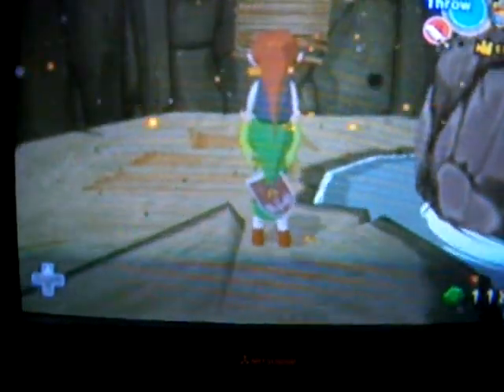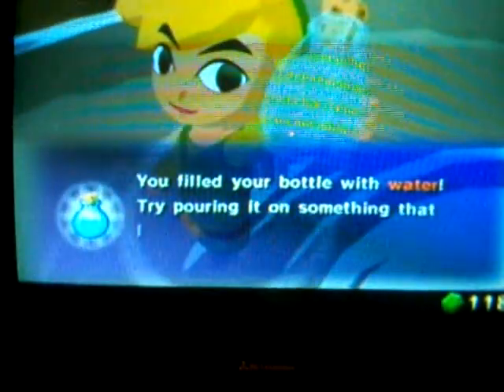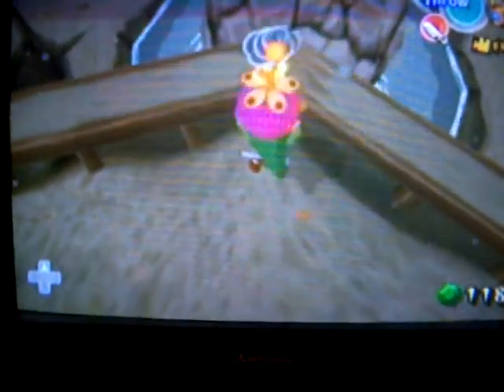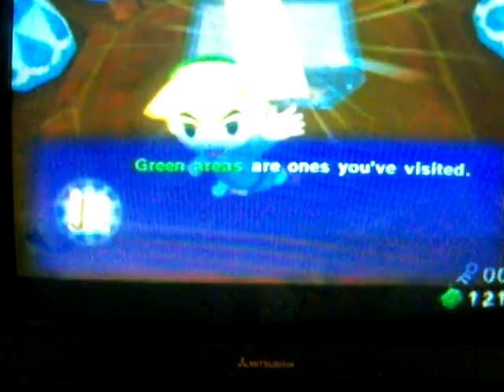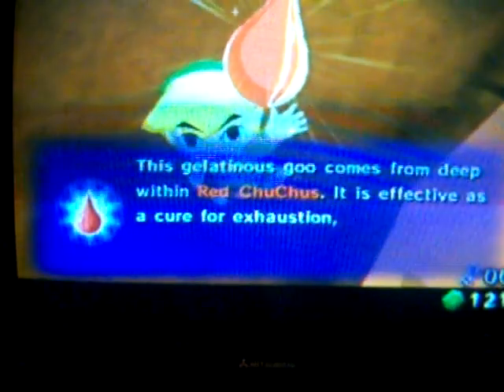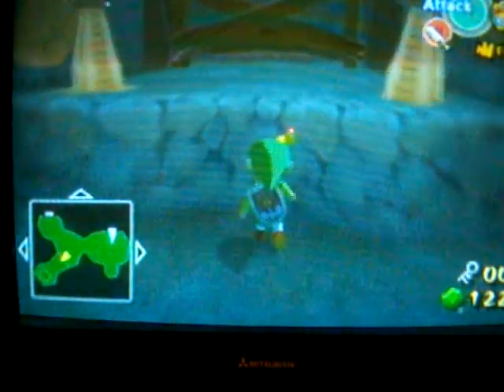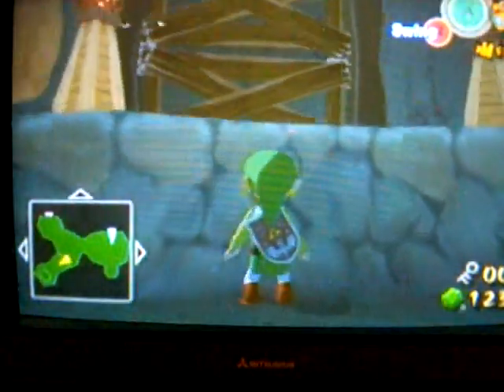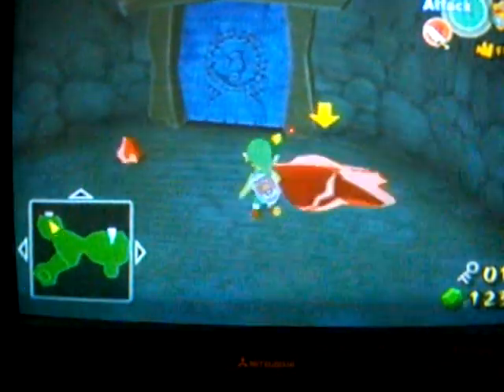The Legend of Zelda Wind Waker Walkthrough 10: it's Draggon Roost cavern or bust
Link travels inside the Dragon Roost cavern to help Madli find the reasons for the great Valoo's rage